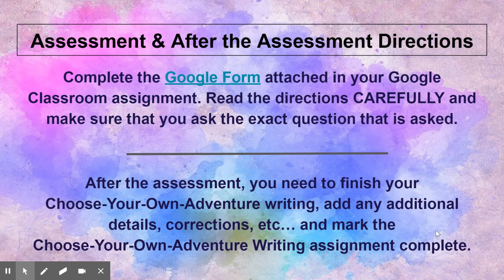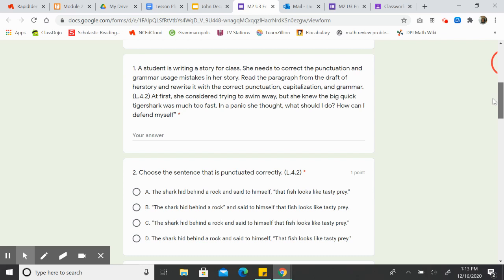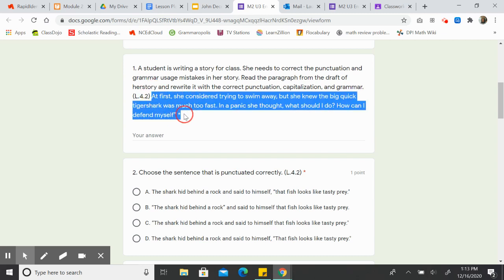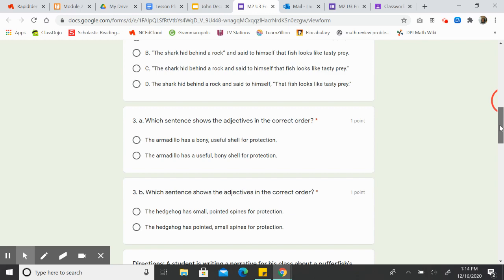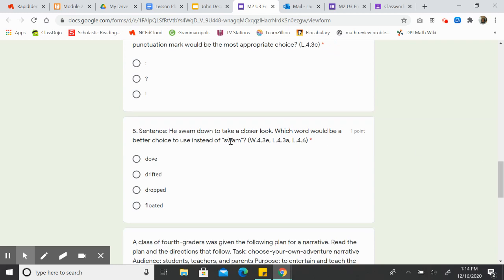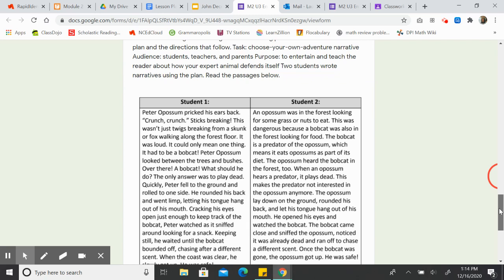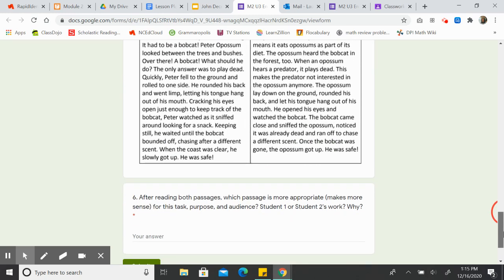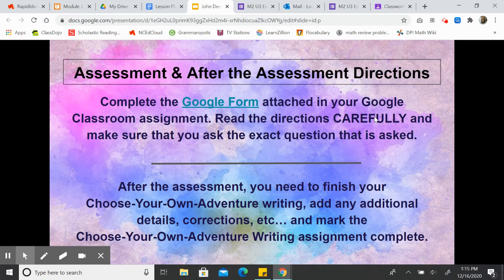12/18 EL Video